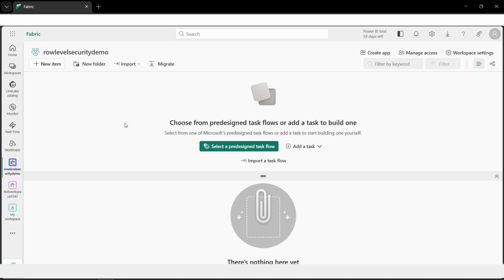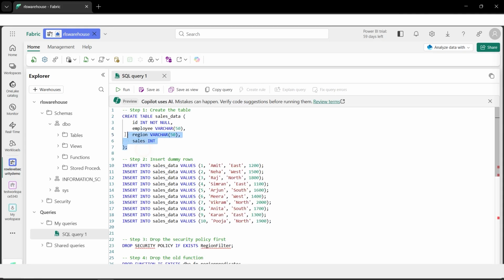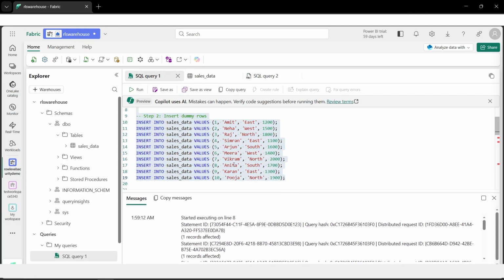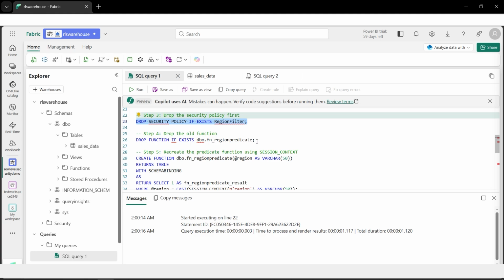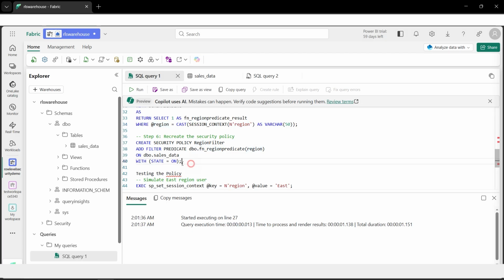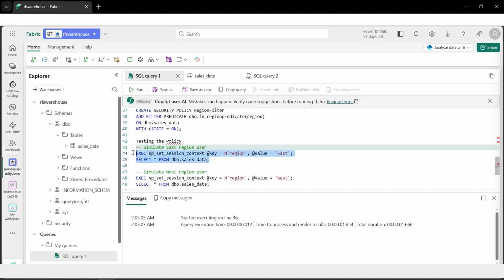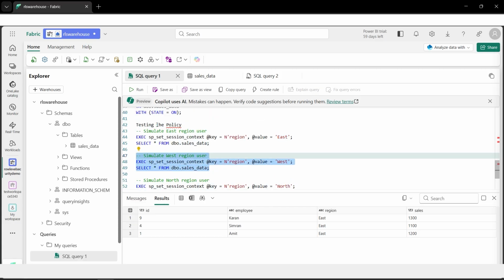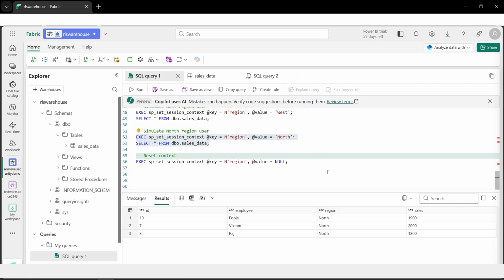Row Level Security in Microsoft Fabric Hands on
Today we will learn about Microsoft Fabric Principle of Least privilege Hands on.